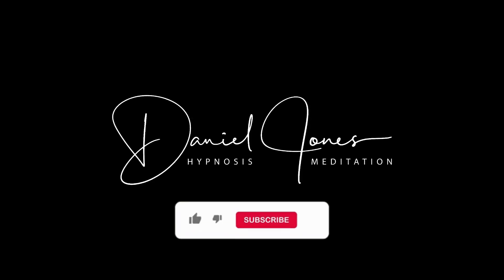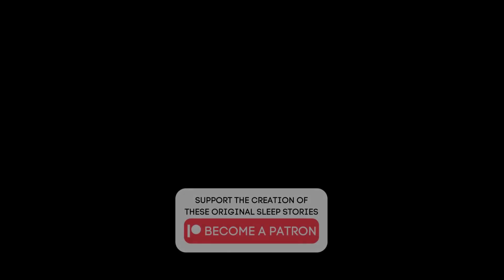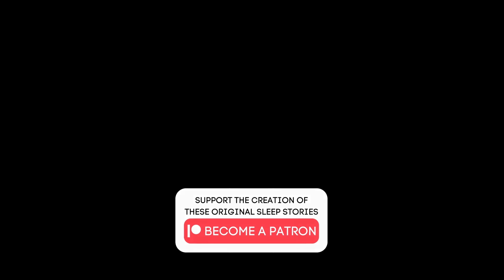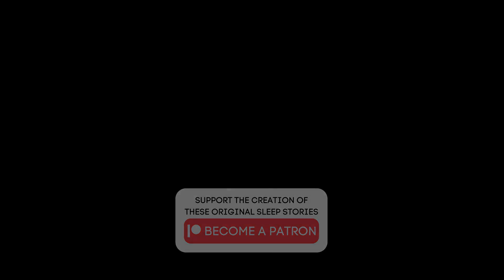THE DISTANT PLANET Bedtime Story for Grown Ups | Slumberland Sleep Stories with Dan Jones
This bedtime story for adults is about an astronaut visiting a distant planet.

On my Slumberland Bedtime Stories YouTube channel I bring you beautiful sleep stories videos – all with the goal to help you fall asleep, improving the quality of your sleep and helping to reduce stress, anxiety and worry.

All Hypnosis, Sleep Stories, and Meditations on the Slumberland Bedtime Stories YouTube channel and the Dan Jones Hypnosis YouTube channel are developed and created by Dan Jones, including all music, words and narration and many of the sound effects...

All of my healing hypnotic sleep stories for grownups use therapeutic storytelling to help you fall asleep while reducing stress, worry and anxiety. If you want to learn about what makes my sleep stories therapeutic and what I am doing you can find out in this video

Improve your sleep and wellbeing or learn to lucid dream with the Slumberland Dream Journal

Find Dan Jones Hypnosis Guided Sleep Meditations on Spotify, iTunes, Amazon Music and Google Play (you can find my meditations on many other services as well)
Dan Jones eCourses (Hypnotherapy, Autism, Parenting, Meditation, Therapeutic Storytelling, Mental Health)